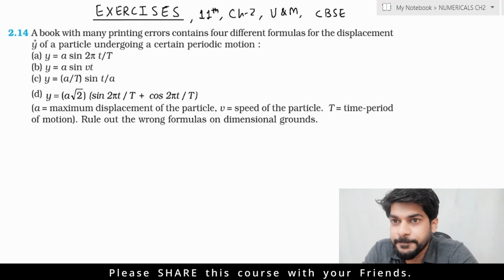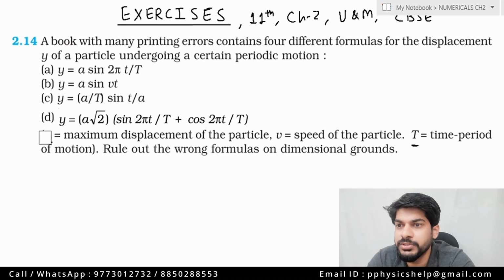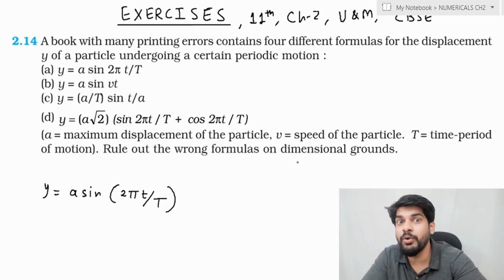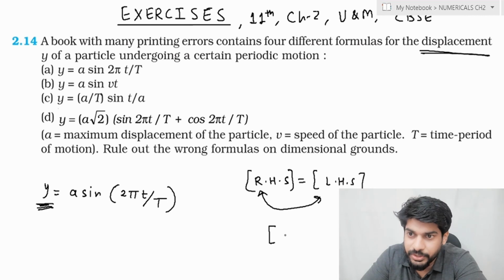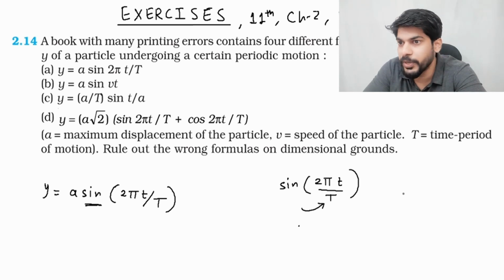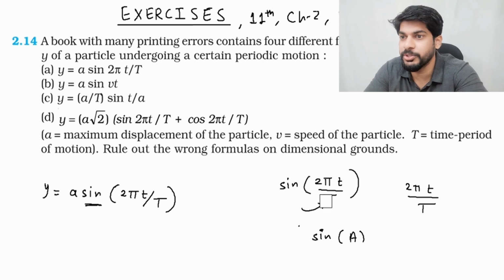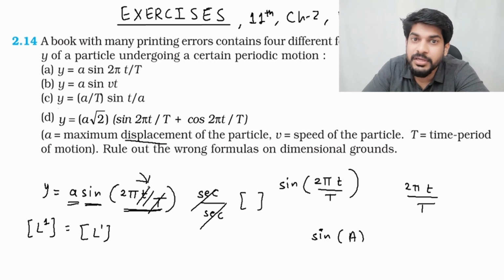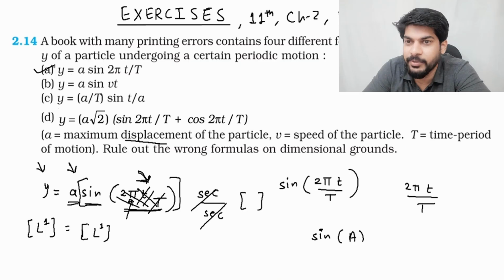EXERCISE 2.14 | Ch. 2 UNITS & MEASUREMENT | Class 11th | CBSE